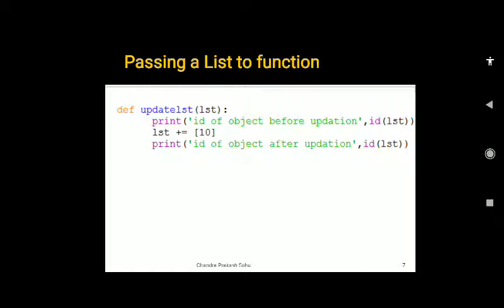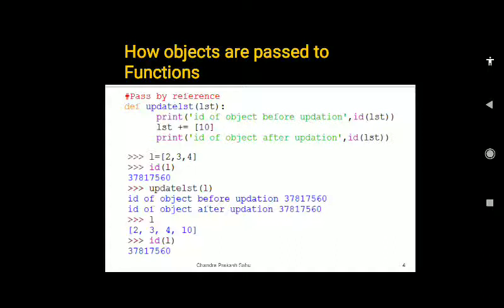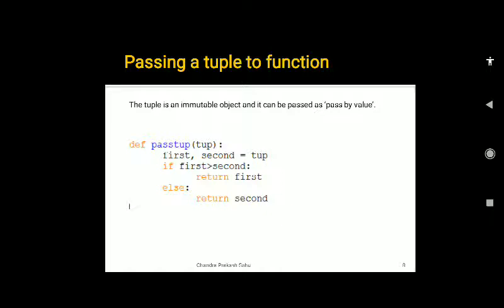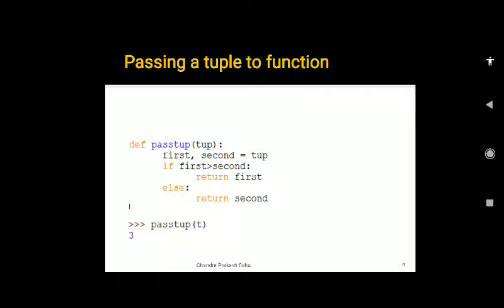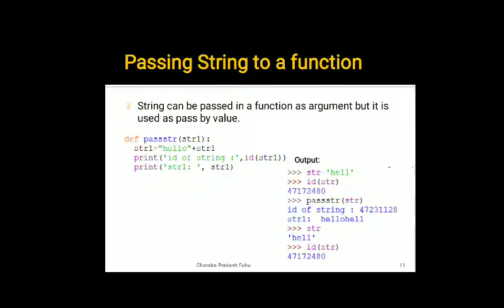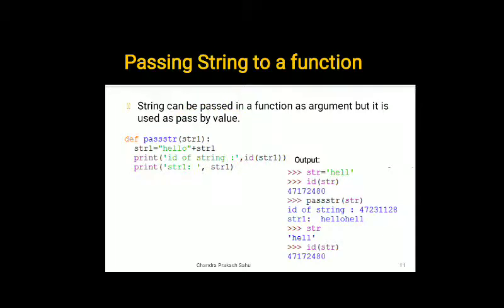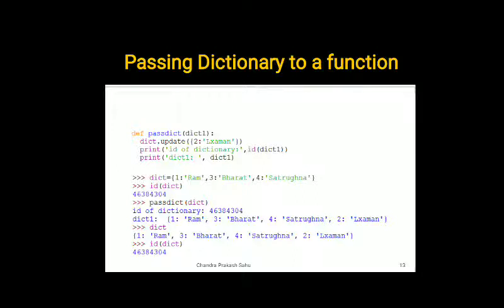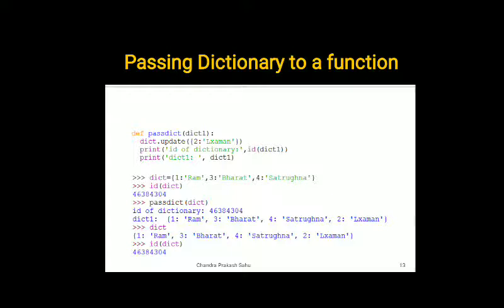Function part 7-passing list , tuple, string and dictionary to a function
This video is according to class 12 CS syllabus. But it can be used by python learners.